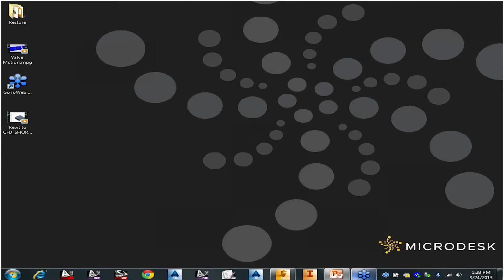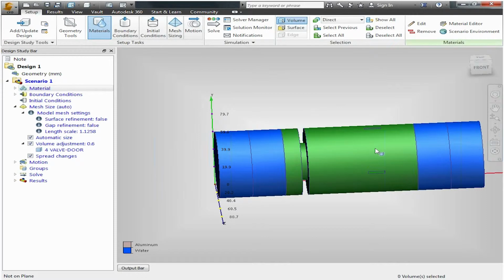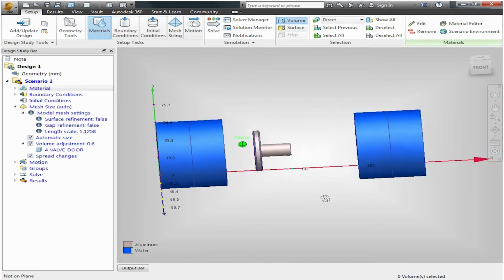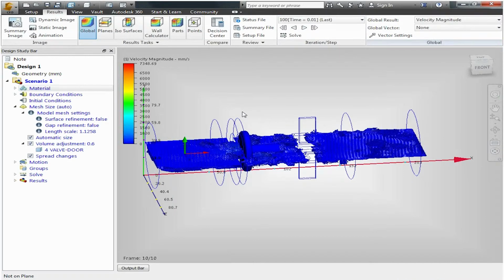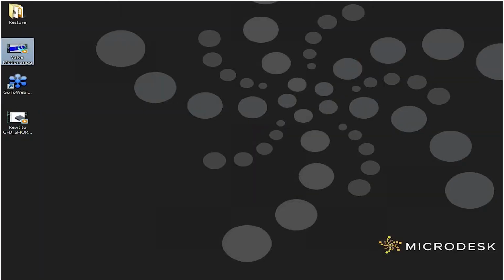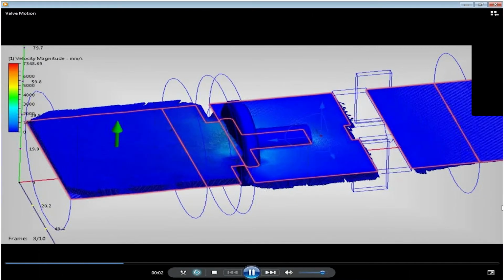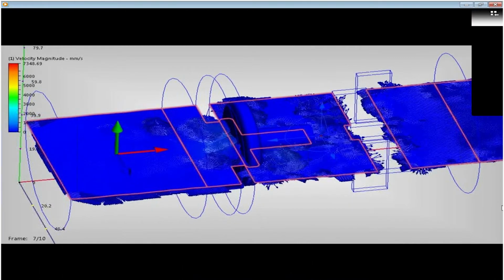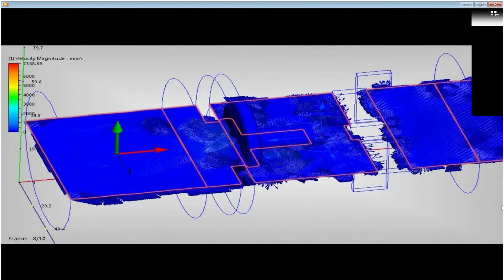Autodesk Simulation CFD: Simulation for Manufacturing Design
Simulation had its beginnings in manufacturing design, so manufacturers will find Autodesk Simulation CFD to be an intuitive solution for  simulating scenarios in order to maximize desing and efficiencies of their products.